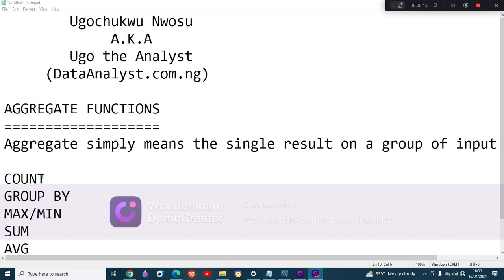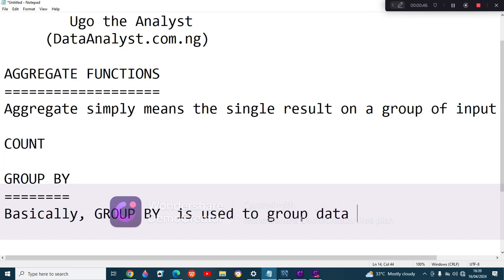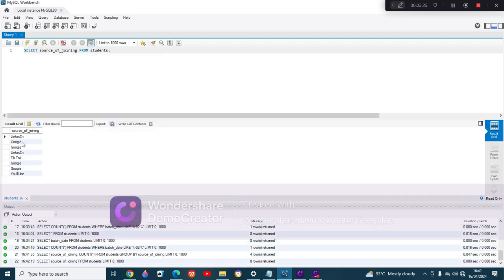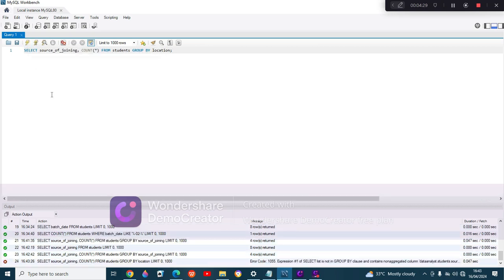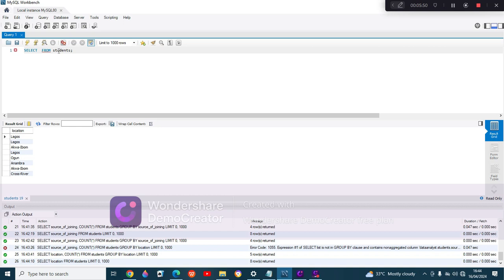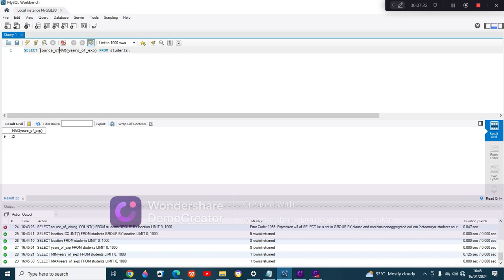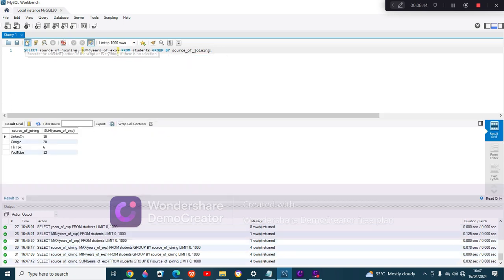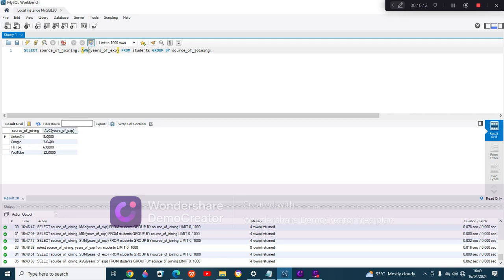Learn SQL from Zero to Hero AGGREGATE FUNCTIONS Part2